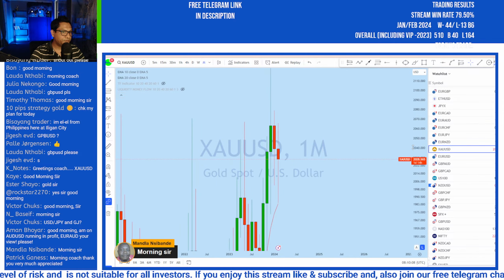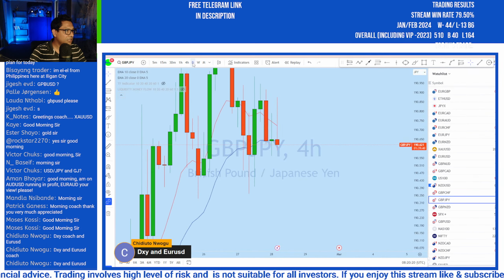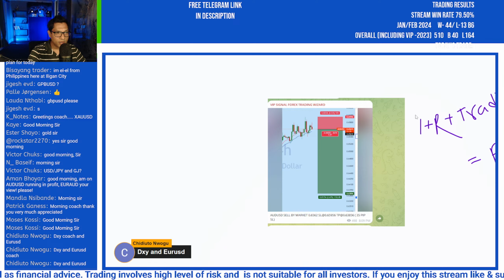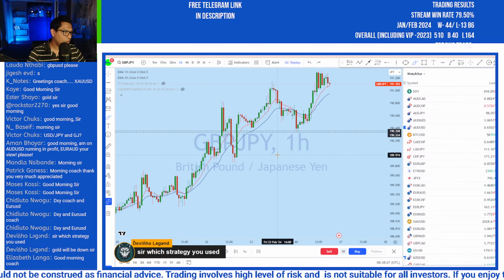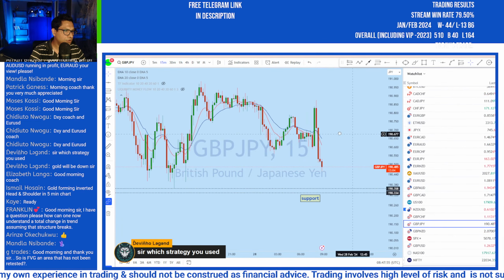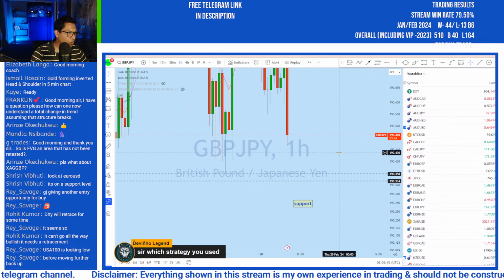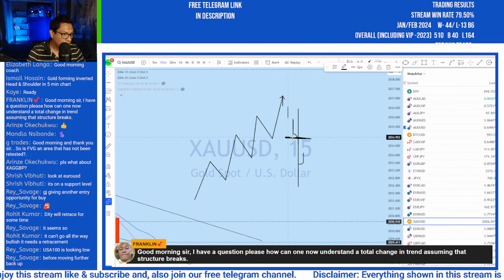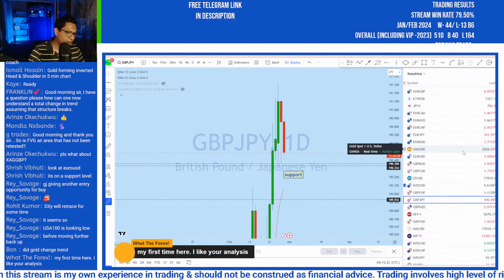LIVE FOREX TRADING LONDON AND NEW YORK SESSION: GBPUSD, EURUSD, GOLD, USDJPY,US30, NAS100....